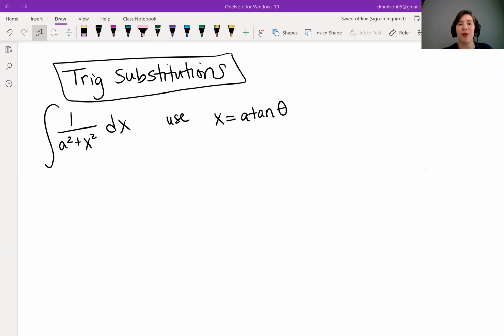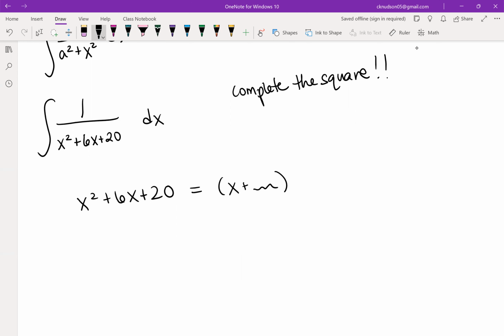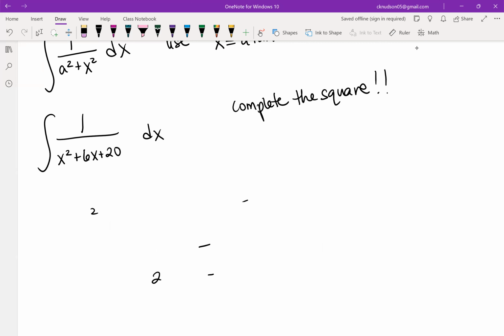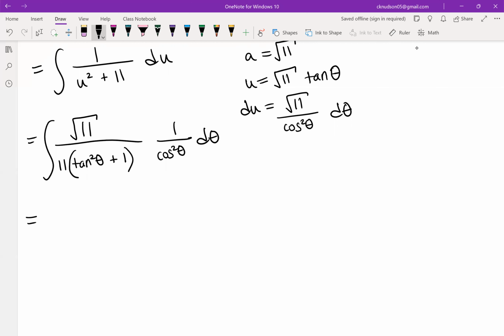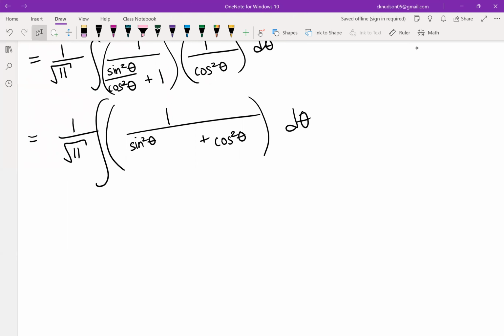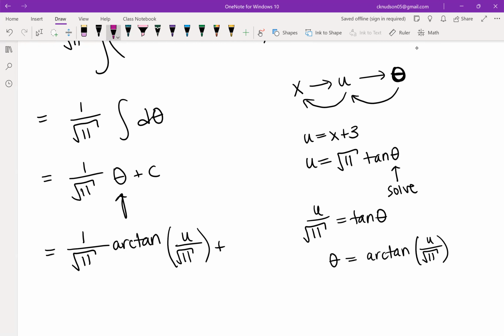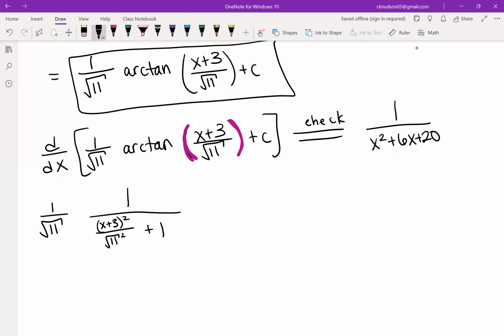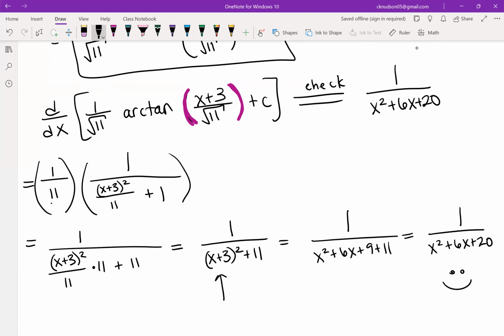Calculus Techniques of Integration: Trig Substitution (Completing the Square + Tangent Substitution)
Sometimes you can rewrite your integral so that you can use a tangent substitution. This video shows an example of this.